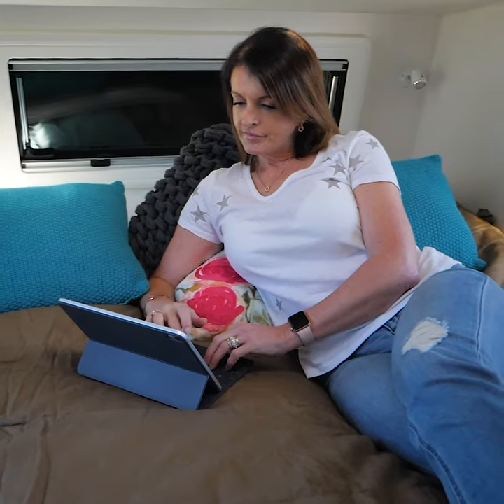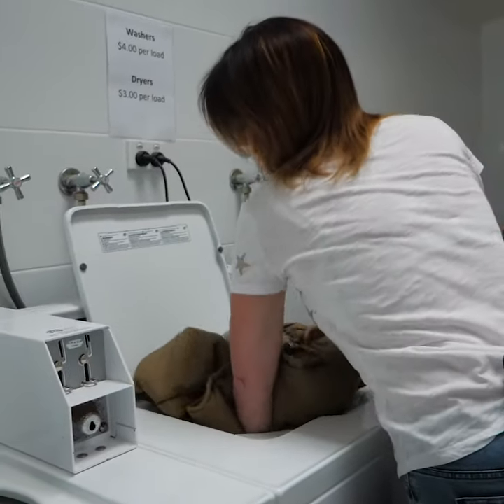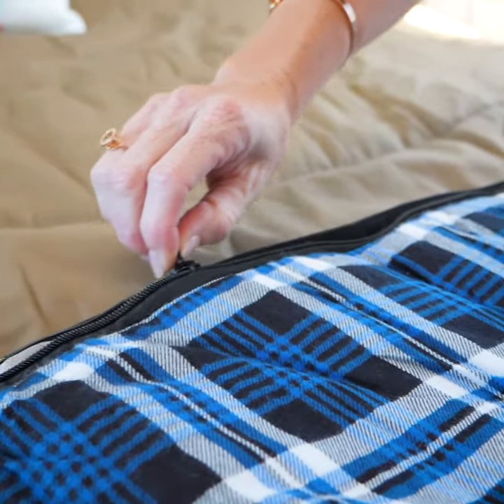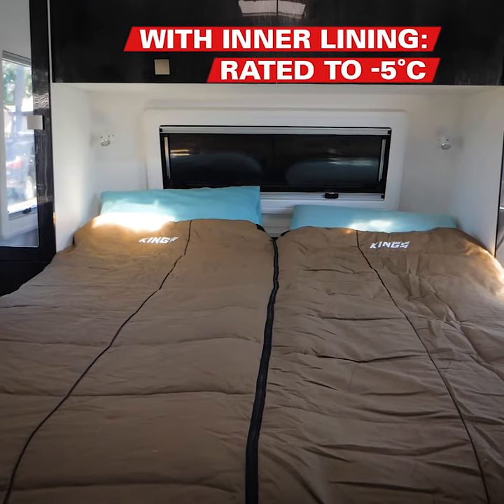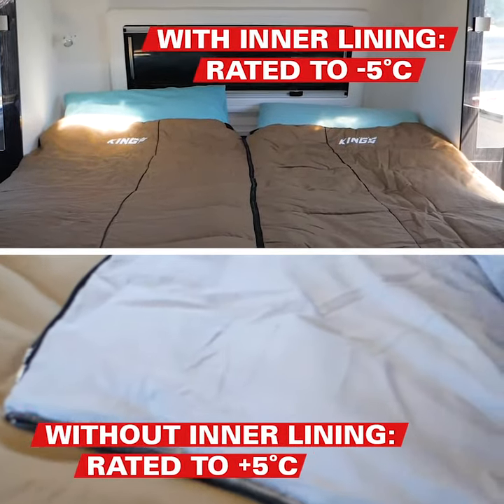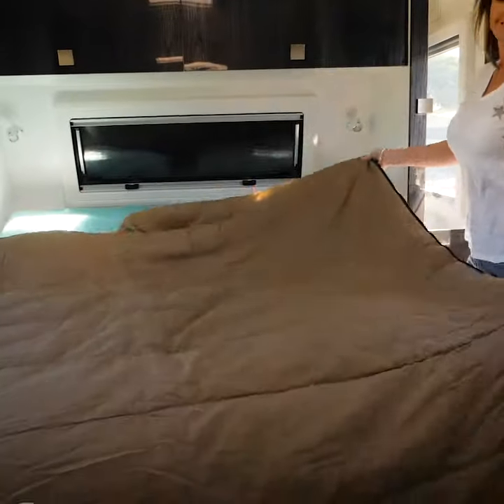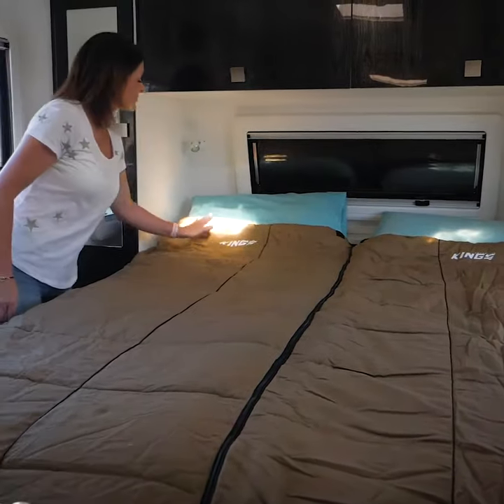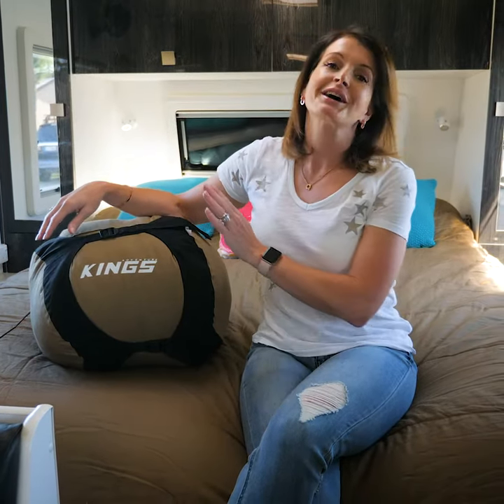The Adventure Kings Premium Sleeping Bags redefine the term!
• Water resistant, tough 500GSM canvas shell with removable flannel inner liner
• Massive 4x 125gsm insulation layers
• Zip a left and right bag together for cozier nights sleep!

4WD Supacentre is an Australian owned company offering quality 4WD, camping and outdoor products at wholesale prices. We carry a wide range of products designed to make your 4WD or camping trip that much more enjoyable. Products range from air compressors, awnings, awning tents, camping gear, exhausts, led lights, Titan rear drawers, recovery gear and heaps more!